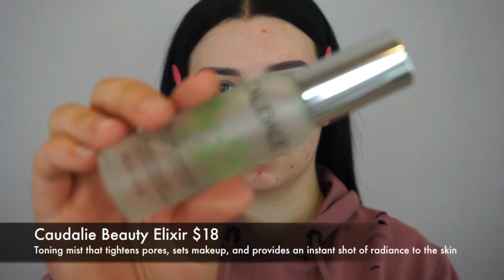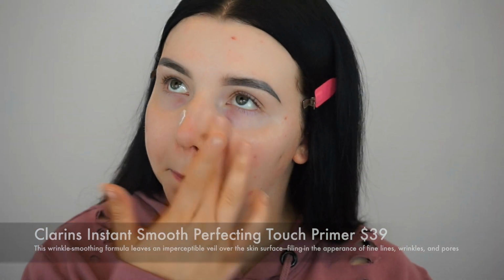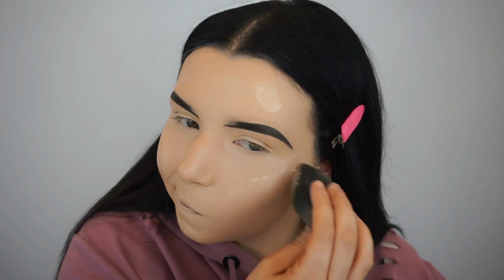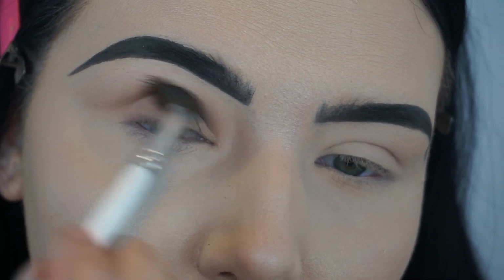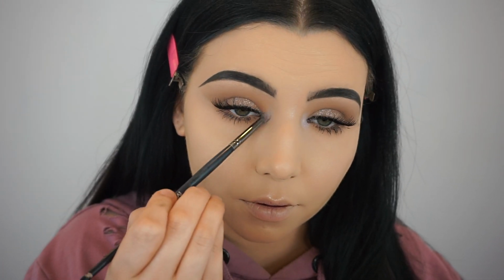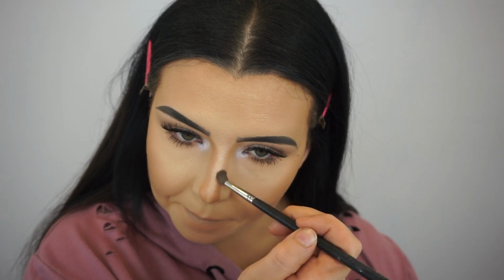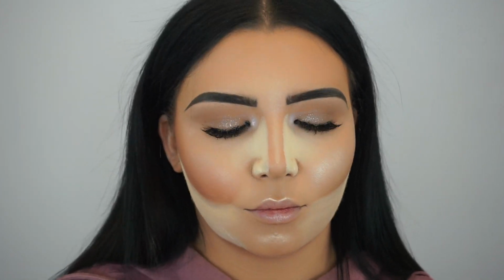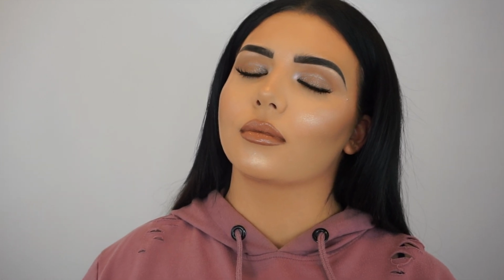Easy Everyday Full Coverage Long Lasting Glowy Summer Makeup Routine ☀️🌴 | Tempest Taylor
This makeup tutorial includes my current updated summer makeup routine that keeps my skin looking full coverage and flawless, glam and glowy, while staying set and in place all day long! I start off the makeup tutorial by doing a little before makeup skincare routine, that way you know how I keep my skin hydrated and prepped for the makeup routine. Because its summertime I want to look bronzed and glowy while being full coverage and set in place to last me all day long. This tutorial will show you how to be bronzed, glowy, and dewy for that perfect summer sun kissed look while having a full coverage, full face of makeup on and with everything set in place so it should last you all day long. I hope you enjoyed watching my Easy Everyday Full Coverage Long Lasting Glowy Summer Makeup Routine.

Products Mentioned:
I received this product complimentary from BECCA Cosmetics.
I received this product complimentary from Clarins.